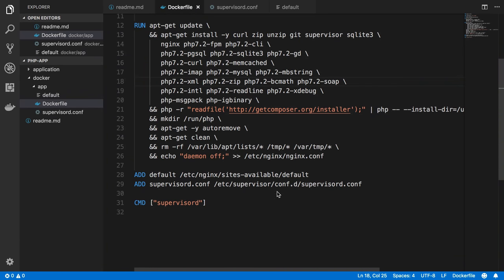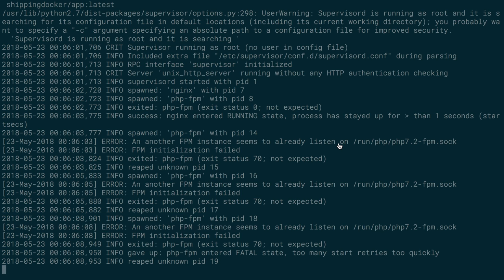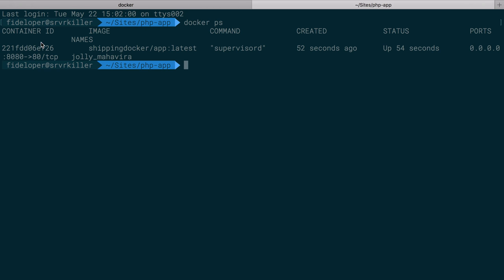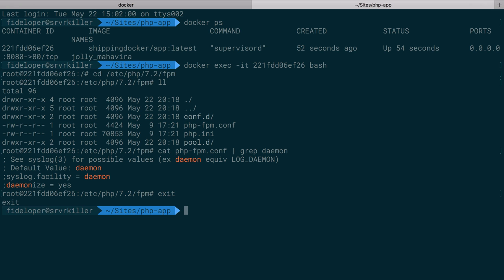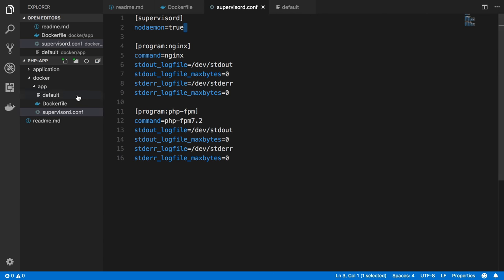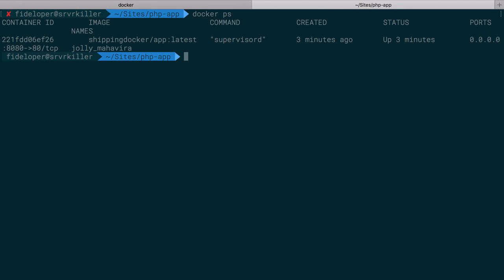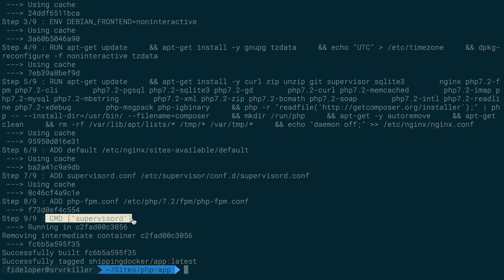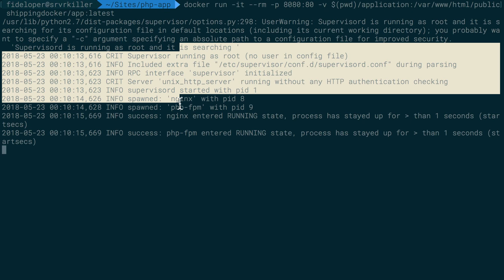Configuring PHP-FPM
Here we need to add some custom PHP configuration, especially so it does not run as a daemon.